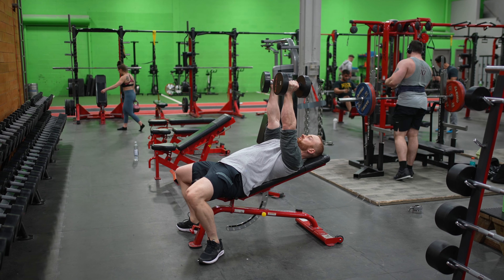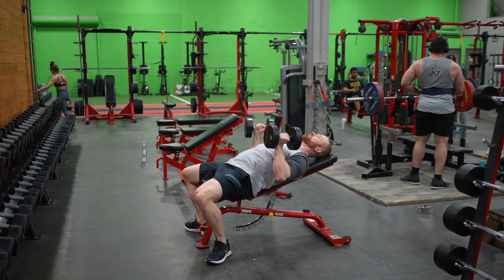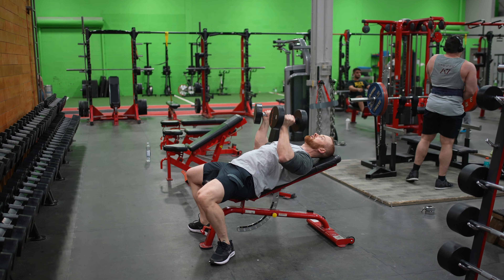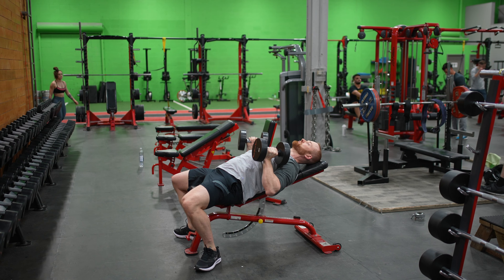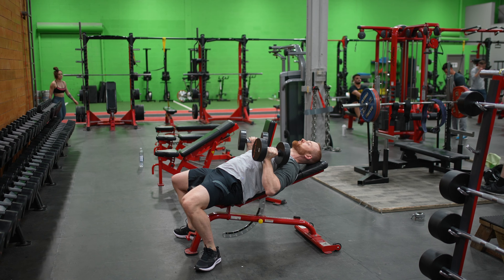Exercise Demo: Neutral Grip Incline Dumbbell Press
Check out this exercise demo for Neutral Grip Incline Dumbbell Press and check out my entire series to avoid searching for an exercise tutorial, watching 3 minutes of irrelevant rambling only to find an exercise demoed incorrectly.